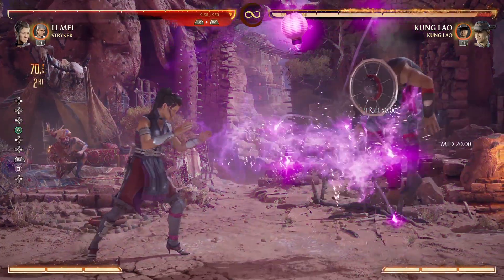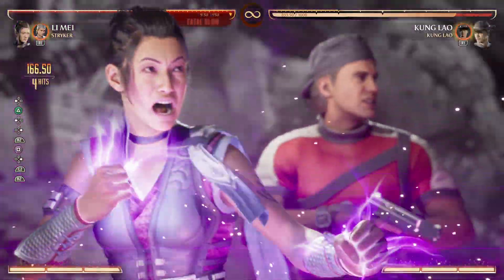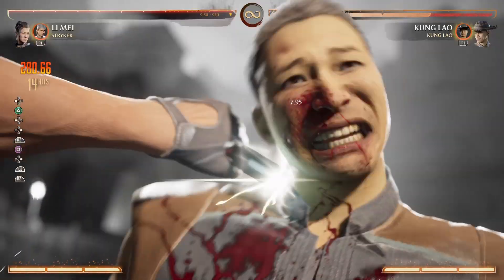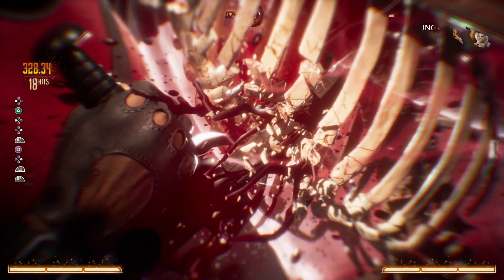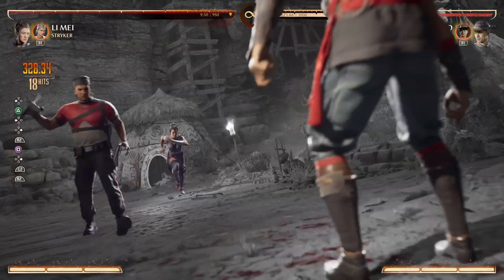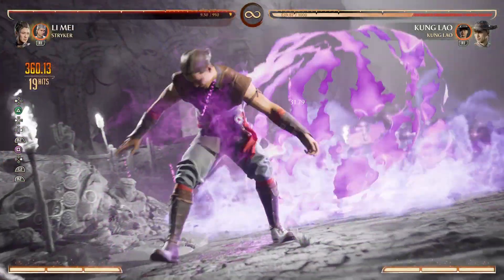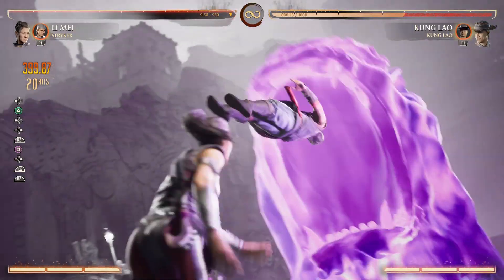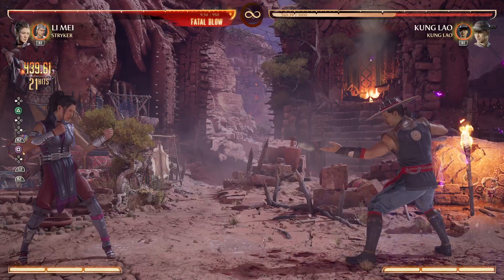How to do li mei's combo ez for you your welcome